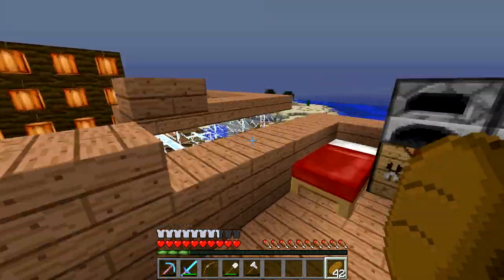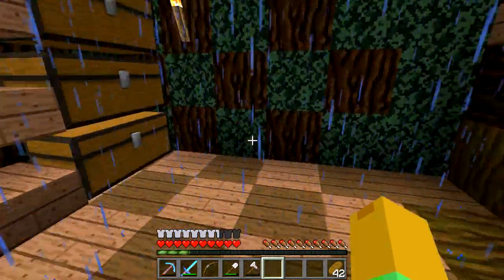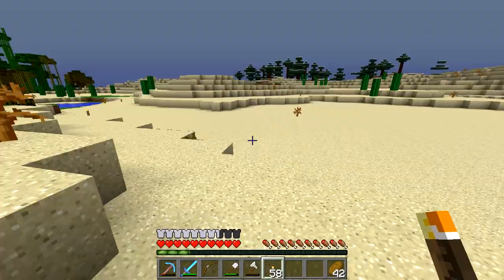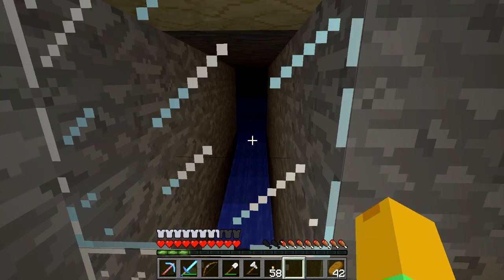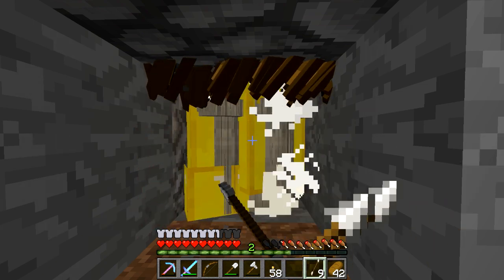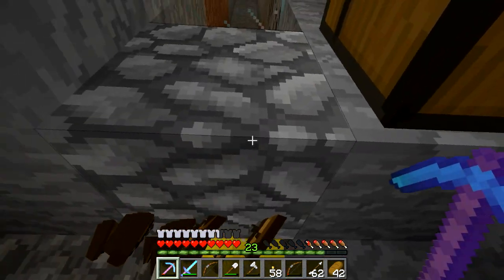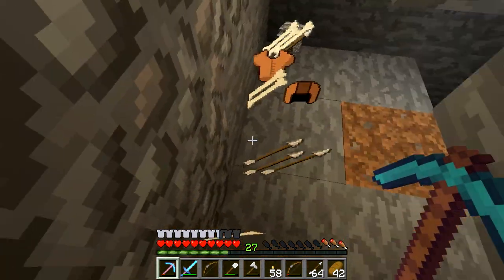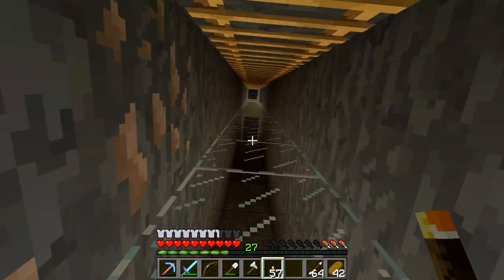StagCraft Survival! --EP.4--House Additions!!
In today's 3rd video, I show you what I have been working on in the StagCraft Server!!